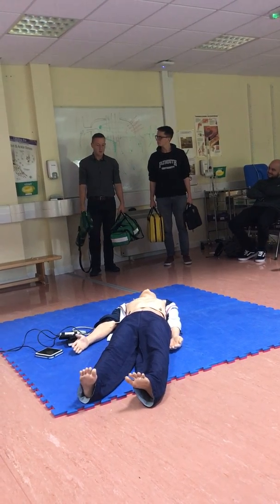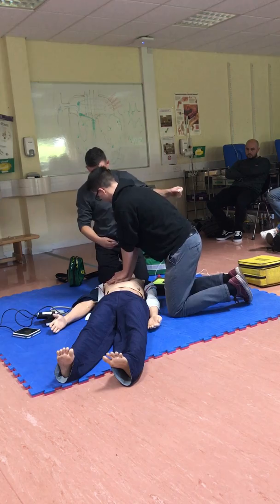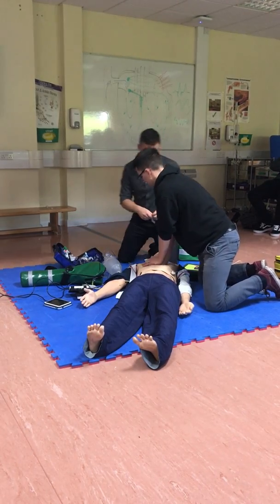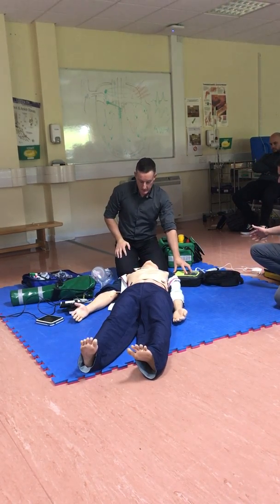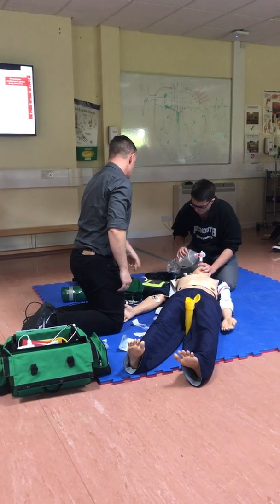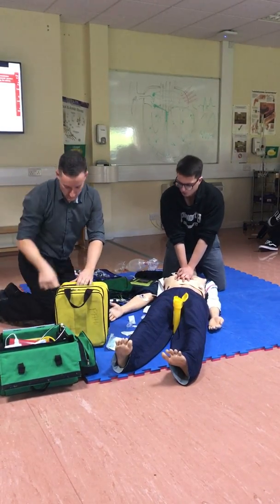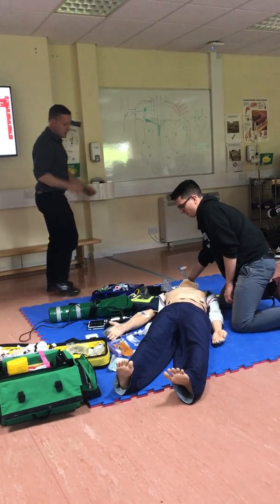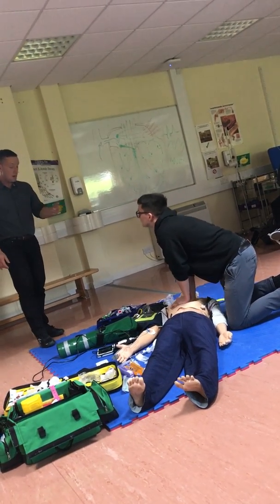ALS demonstration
A pragmatic demonstration with mistakes. Not be be seen as OSCE gold standard.